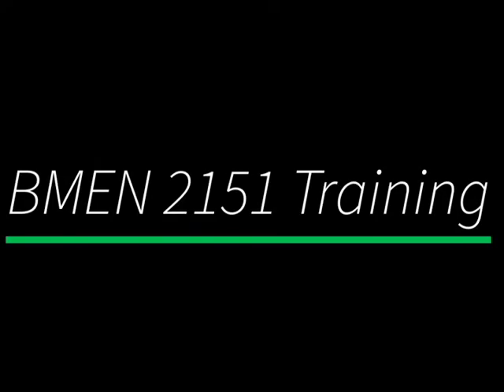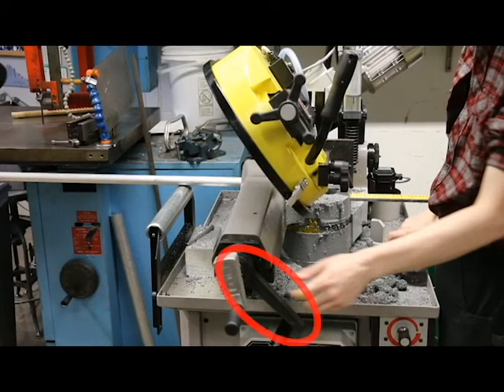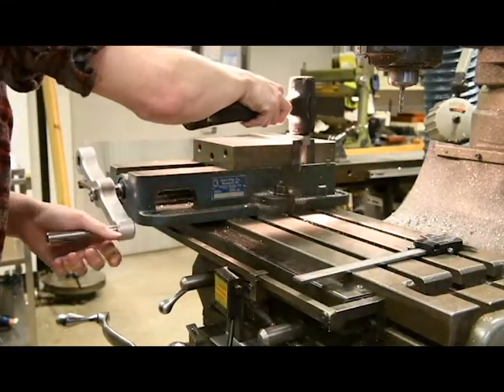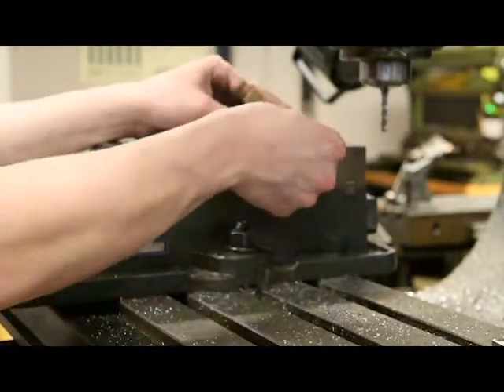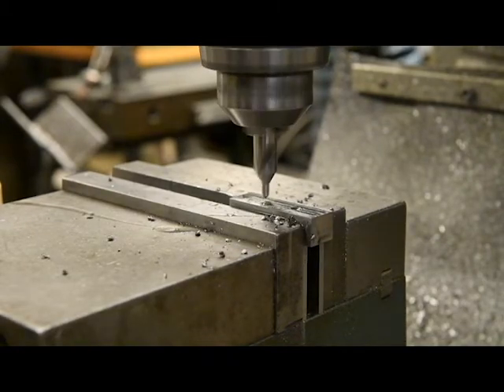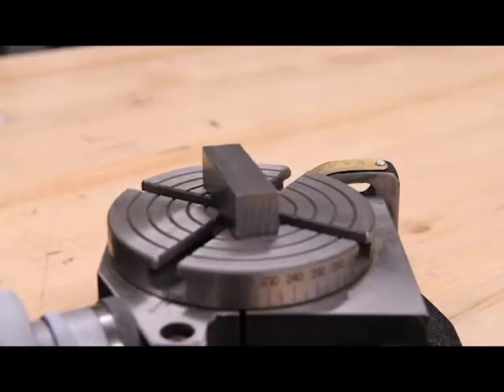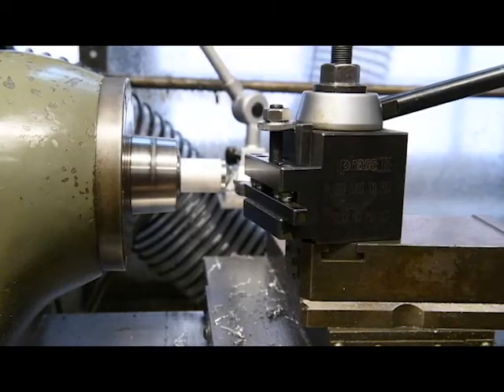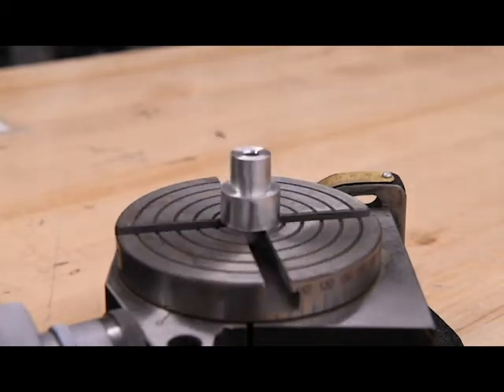BMEN 2151 Training Video - University of Minnesota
Edit: If the audio is too quiet, try listening with headphones. I used headphones to edit the video and didn't realize the sound was so low on regular computer speakers!

Filmed in the Polaris Student Machine Shop, part of the Anderson Student Innovation Labs.

Produced by: Mazen Alamri, Ben Guengerich, and Ian Wallace

Music "Brännö" by Wintergatan Build Tracks